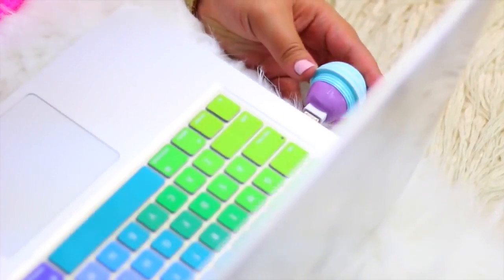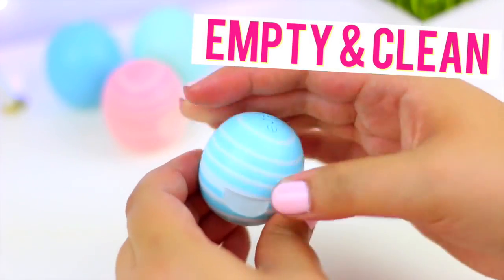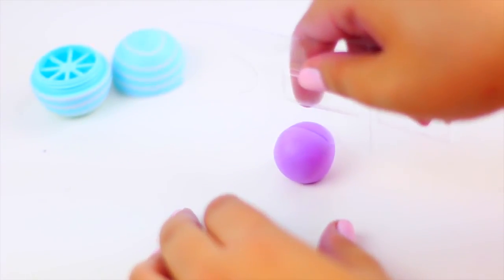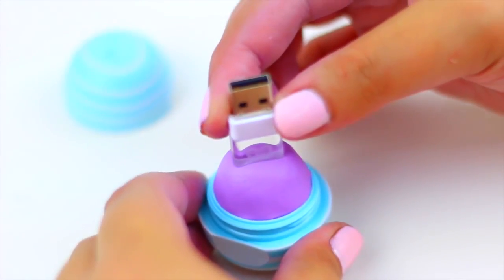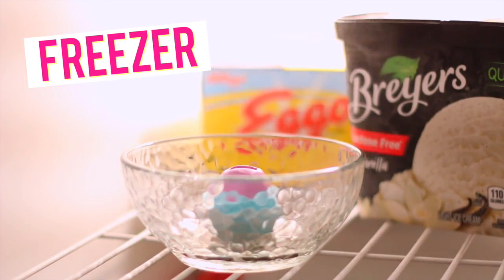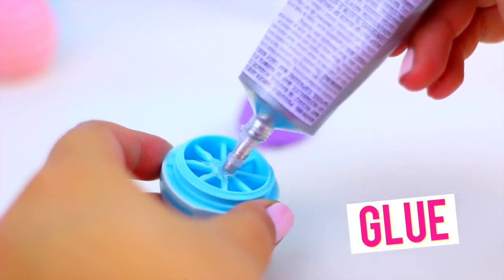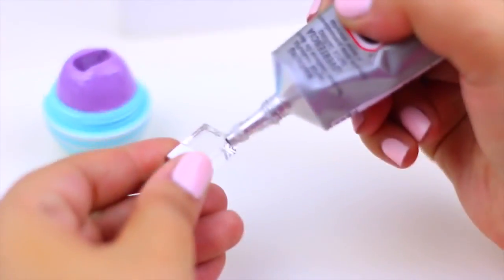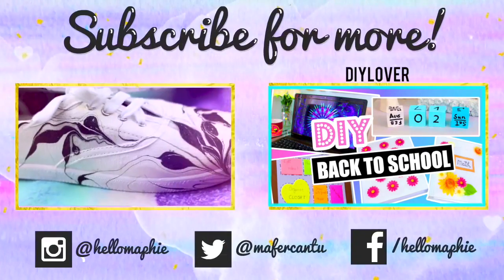DIY EOS USB Flash Drive ♥ BACK TO SCHOOL